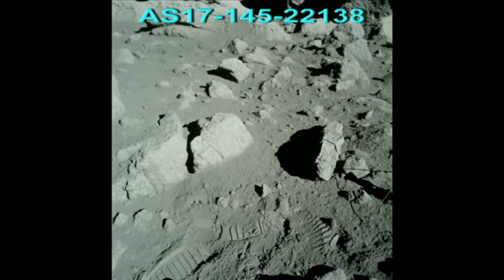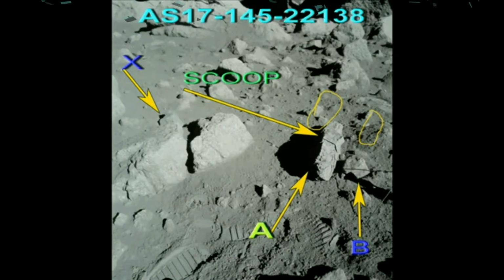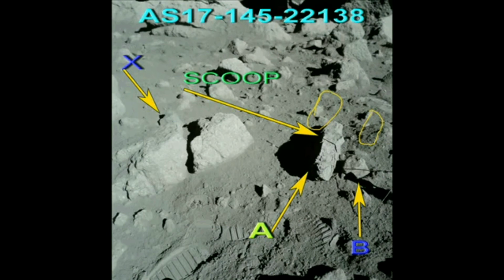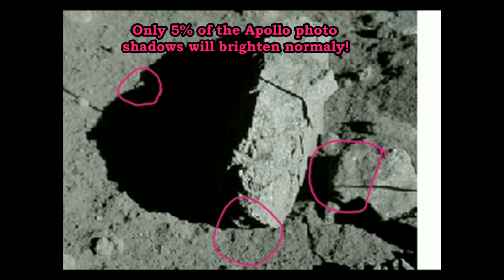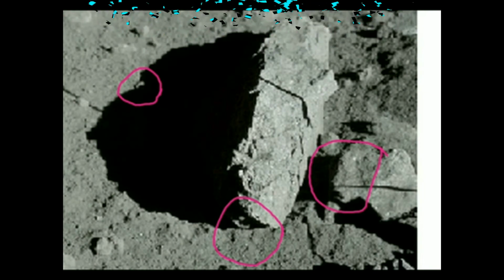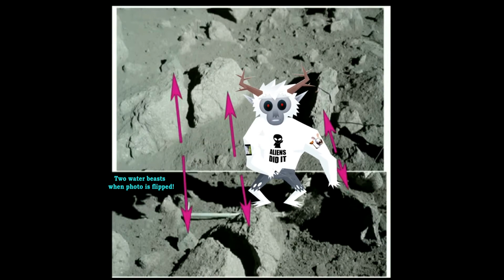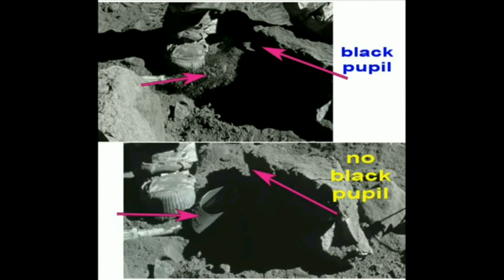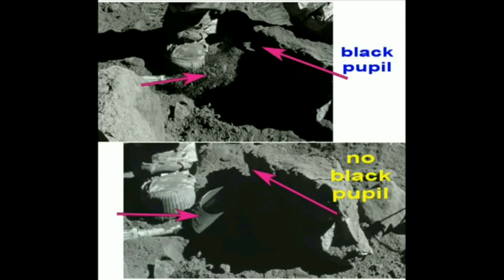Moon Hoax; "Mysterial Mysteries" The short version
In this video, we will see the "BRILLIANT" Expattaffy's analysis of the errors that Mysterial Mystery has made.
All PAN's will be banned if abusive comments are passed so keep it clean!